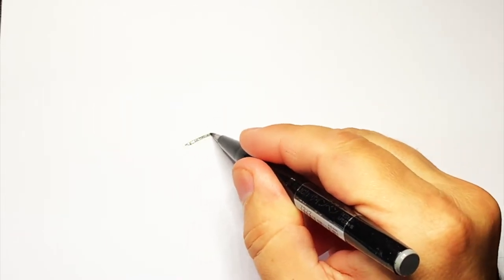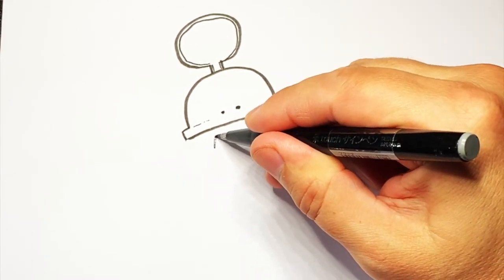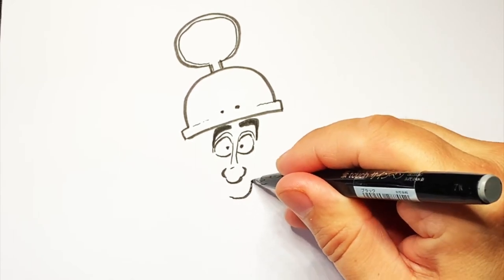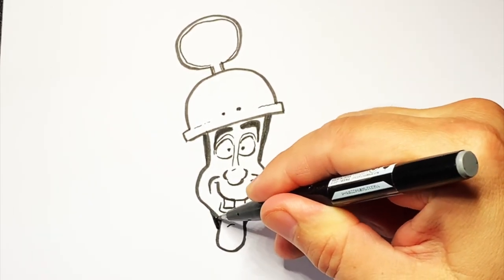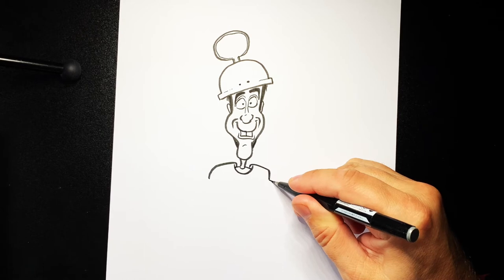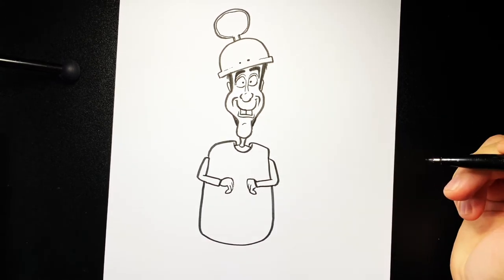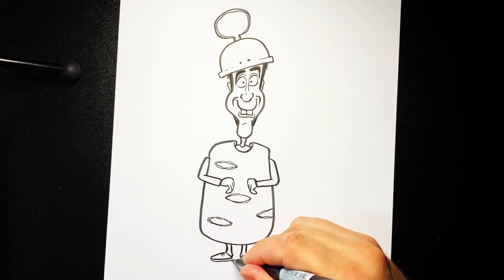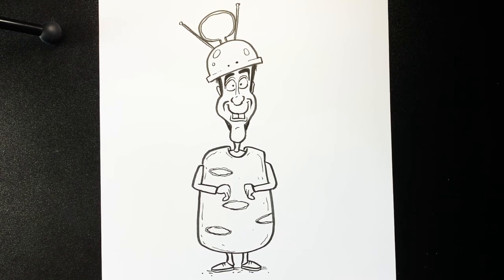How to Draw Spudnik Ross from Friends | STEP BY STEP DOODLER TUTORIAL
With the Friends reunion released this week, I thought it would be fun to draw a friends character. David Schwimmer as Ross had so many funny moments and even had a few silly costumes, perfect fro a drawing tutorial.
So here we have Spudnik! Enjoy!